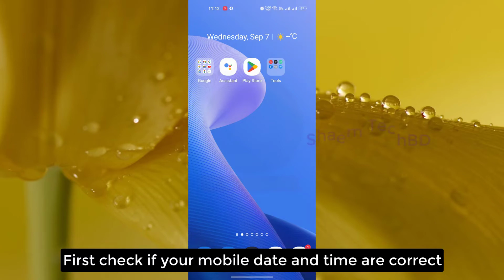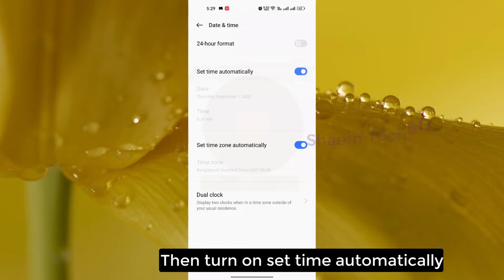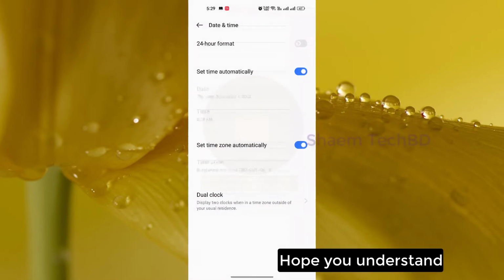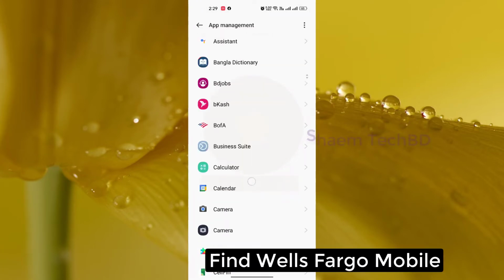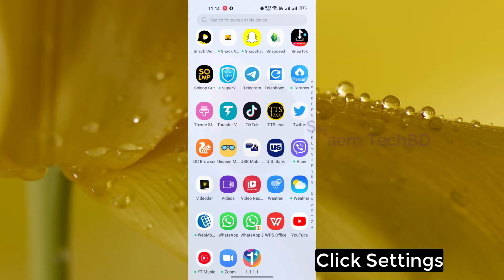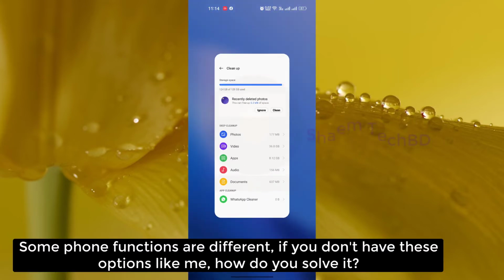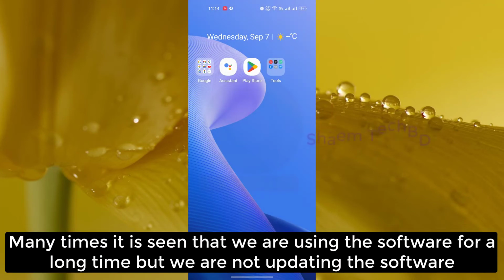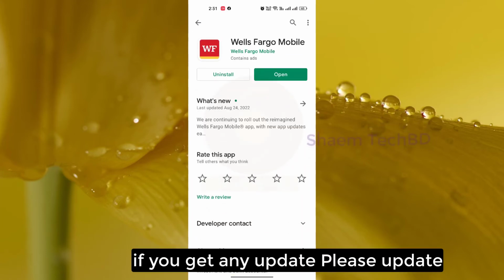How To Fix Wells Fargo Mobile App Black Screen Issue Android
How To Fix Wells Fargo Mobile App Black Screen Issue Android.Wells Fargo & Company is an American multinational financial services company with corporate headquarters in San Francisco, California; operational headquarters in Manhattan,and managerial offices throughout the United States and internationally.The company has operations in 35 countries with over 70 million customers globally.It is considered a systemically important financial institution by the Financial Stability Board.

does wells fargo allow mobile deposit of money orders